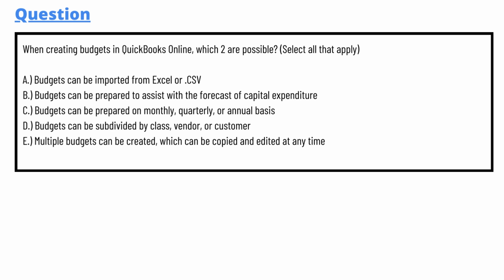When creating budgets in QuickBooks Online, which 2 are possible? (Select all that apply)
A.) Budgets can be imported from Excel or .CSV,
B.) Budgets can be prepared to assist with the forecast of capital expenditure,
C.) Budgets can be prepared on monthly, quarterly, or annual basis,
D.) Budgets can be subdivided by class, vendor, or customer,
E.) Multiple budgets can be created, which can be copied and edited at any time,